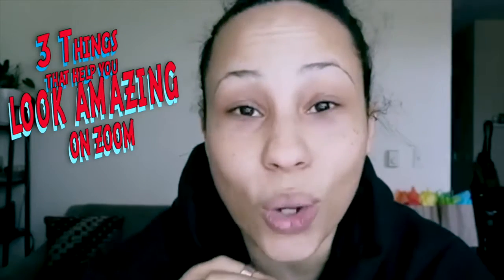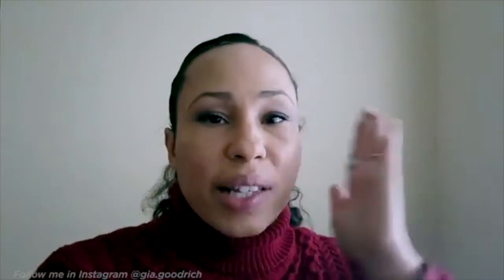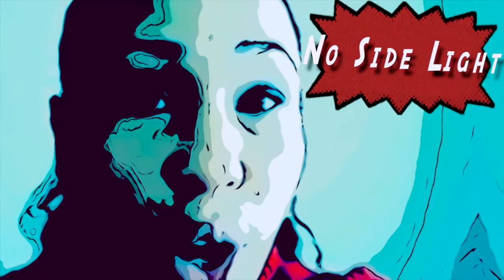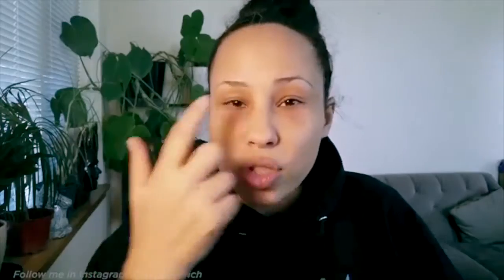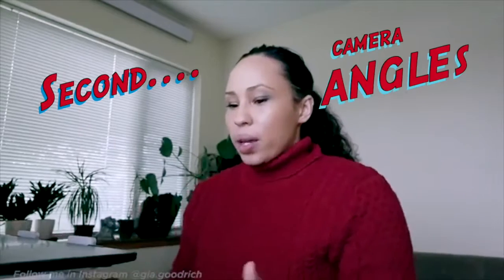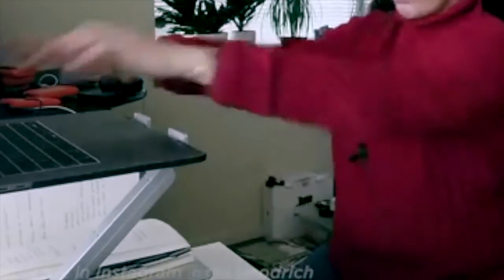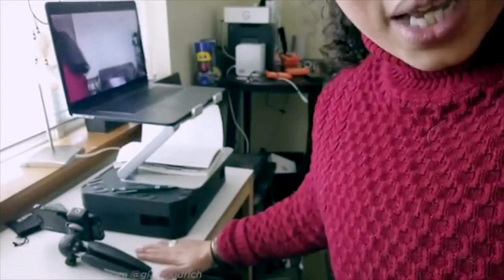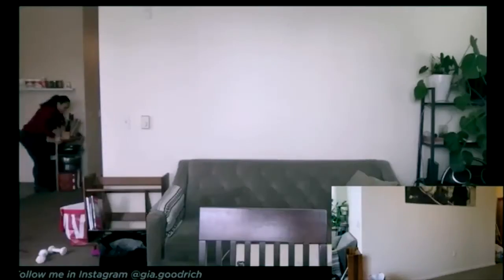Look Your Best on Zoom